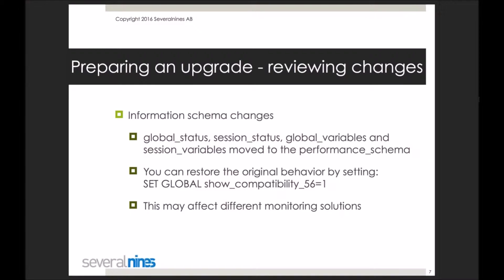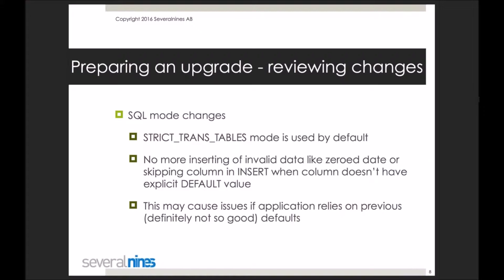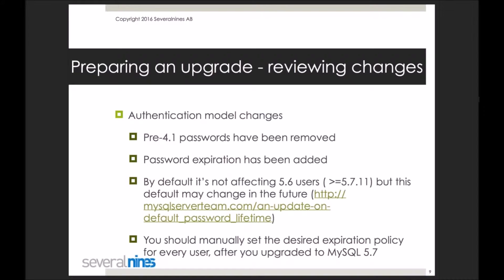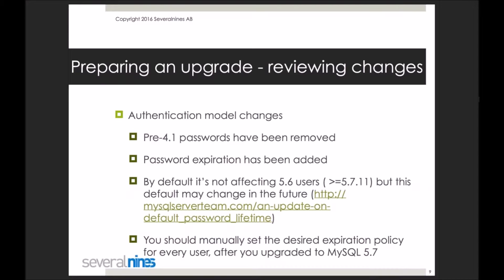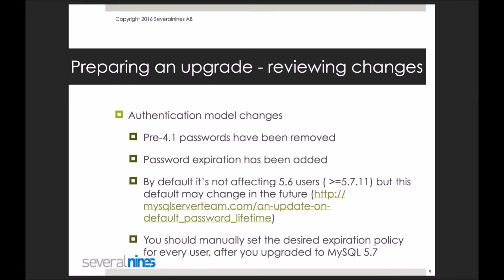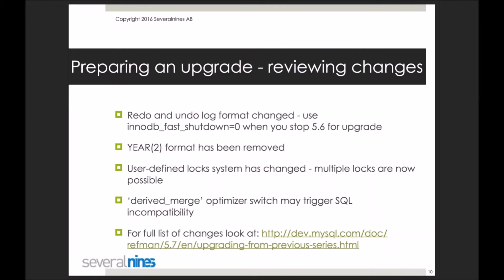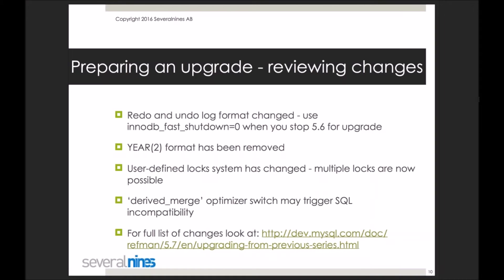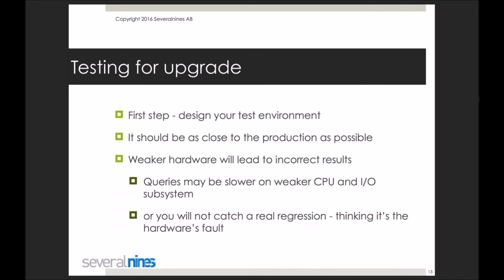Webinar replay: How To Upgrade to MySQL 5.7 - The Best Practices - part 2